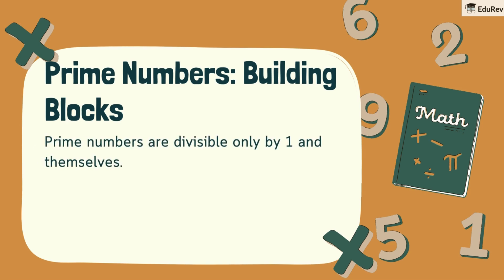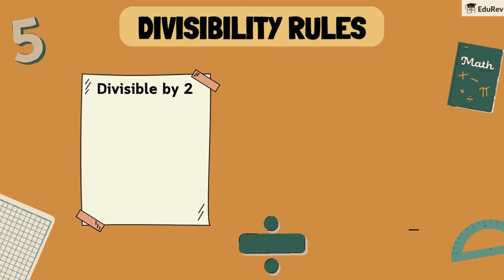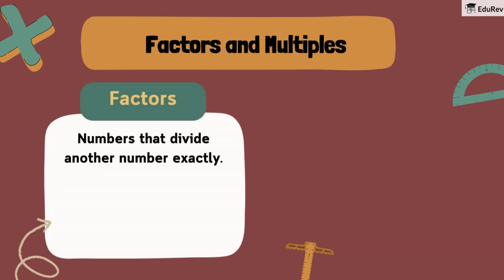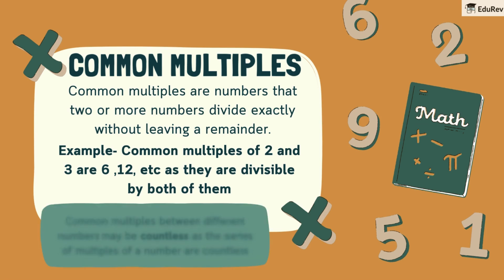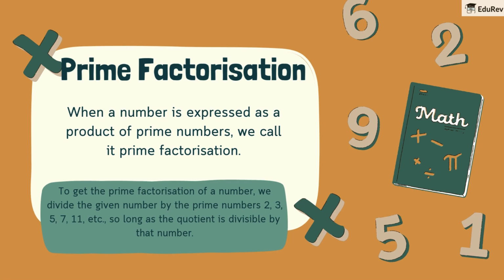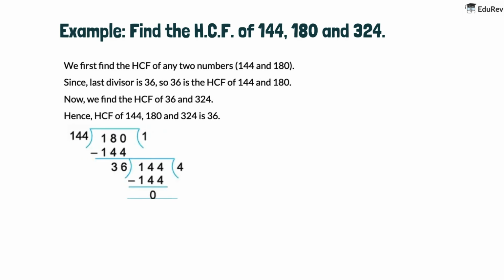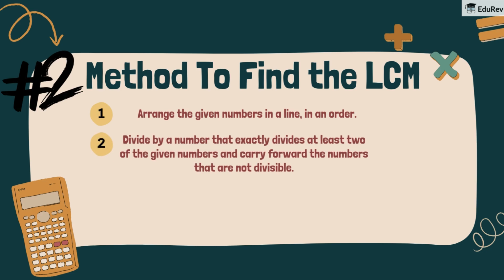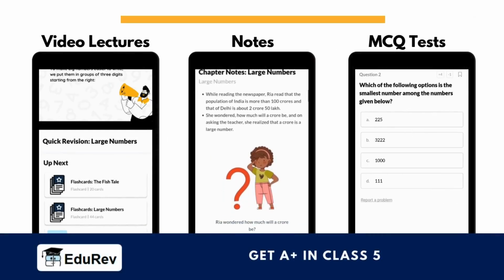📌 Understanding HCF and LCM! 🔢 | Class 5 Maths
Welcome to our Class 5 Maths video on "HCF and LCM"! 🌟 In this lesson, you’ll learn about two important concepts in mathematics: HCF (Highest Common Factor) and LCM (Lowest Common Multiple). These are key tools that help us work with numbers and solve real-life problems easily. This video is perfect for young learners who want to understand and apply HCF and LCM in everyday situations.
🧮 What You'll Learn: ✅ What is HCF? How to find the Highest Common Factor! ➗
 ✅ What is LCM? Understanding the Lowest Common Multiple! ✖️
 ✅ Easy methods to calculate HCF and LCM using factors and multiples! 🔍
 ✅ Real-life applications of HCF and LCM in daily life 🏠
 ✅ Fun tricks and shortcuts to make HCF and LCM simple and exciting! 🎉
📖 Chapter Notes 👉